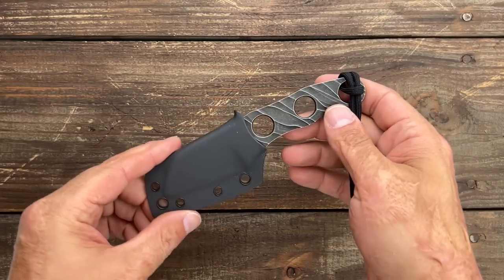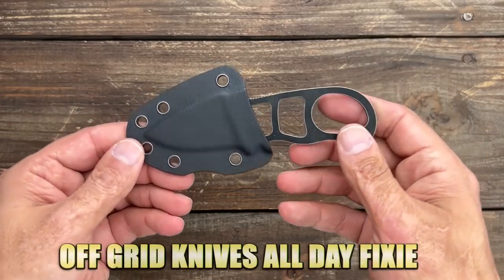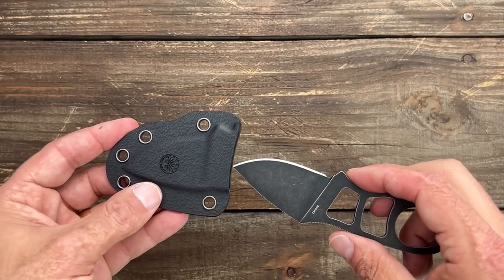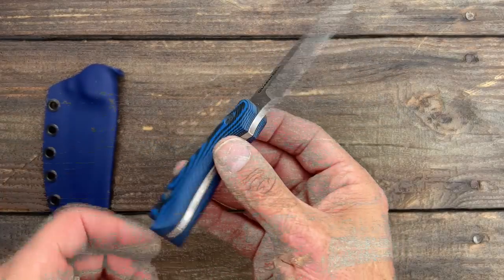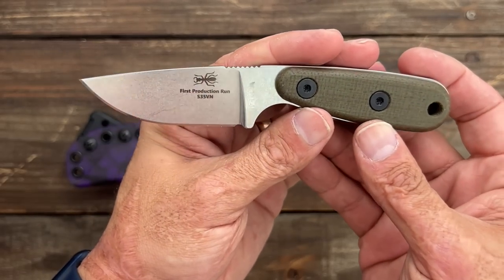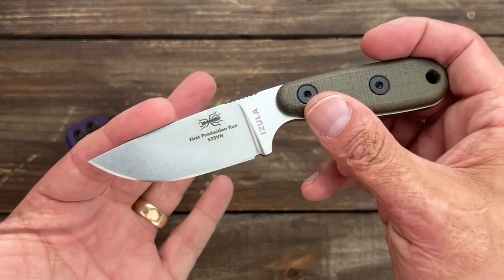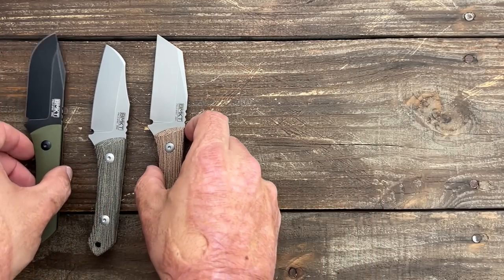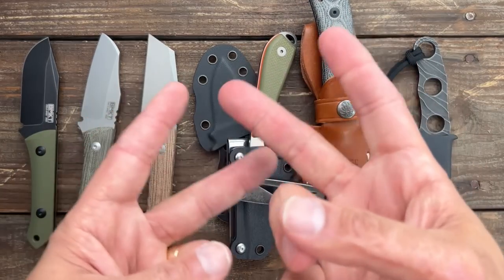Top Most Carried EDC Fixed Blades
Top Most Carried EDC Fixed Blades. These are the ones I’ve carried the most over the last few months. Some were carried to get ready to review and the others just because I enjoyed using them. You will see what edc fixed blade I carried the most of all and what one I carried least. Every one I can recommend because they are excellent to carry. What edc fixed blades do you carry most? What one from my list is your favorite?

❎KNIVES IN THE VIDEO❎

0:33 Boker Plus- Kazhan

1:30 Off Grid Knives- All Day Fixie

231 Lion Steel- M4

3:51 Kizer- Begleiter Fixed Blade

5:00 Joker Knives- Avispa

6:57 Artisan Cutlery- Sea Snake

8:15 Bradford- Guardian 3

9:42 ESEE- Izula (S35VN)

10:45 Bradford- G Necker

12:13 White River Knives - Backpacker

13:39 BMKT- Field Spec EDC 1